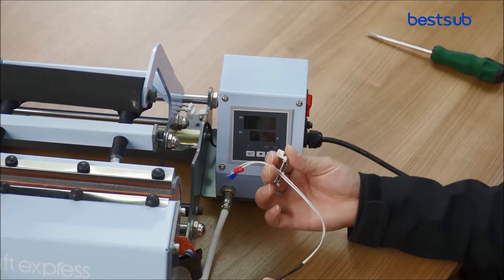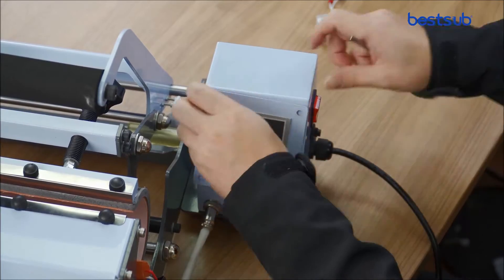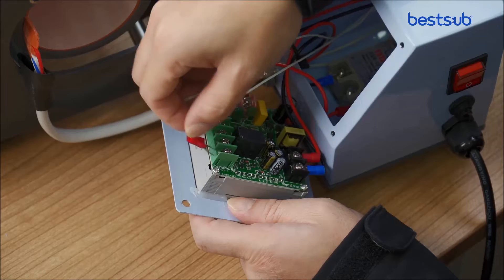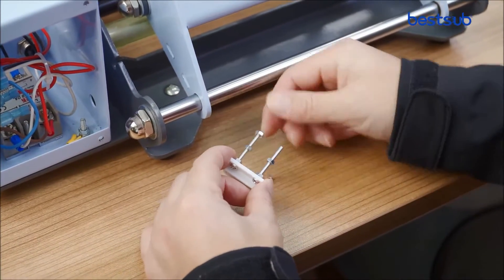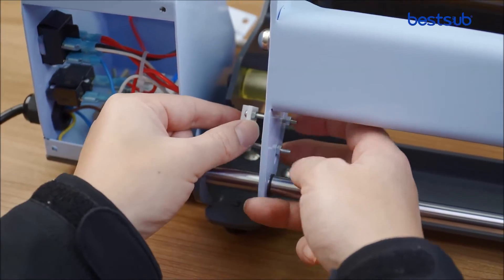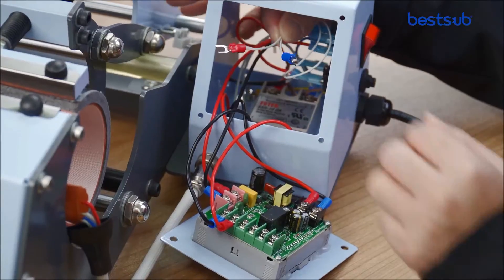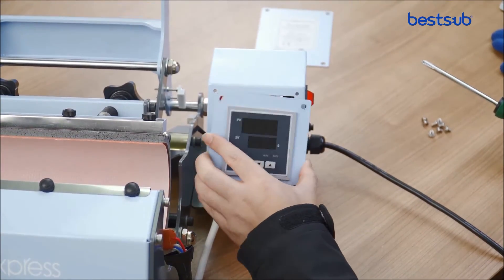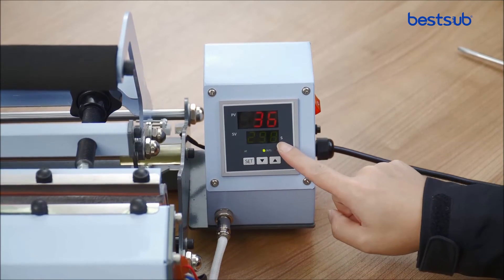Jak zmienić zawór elektromagnetyczny prasy do kubków? - jednostka sterująca